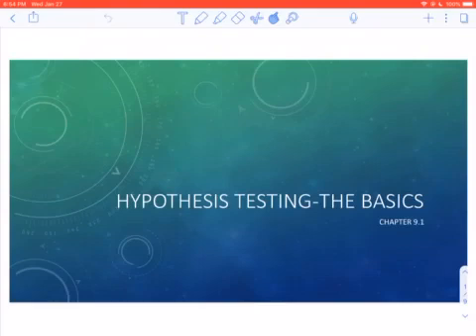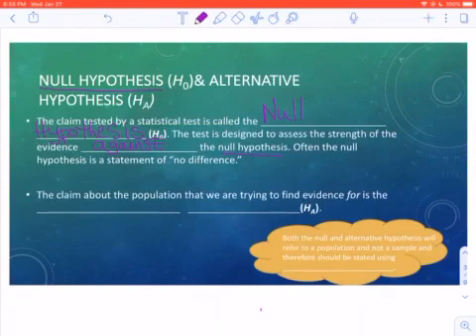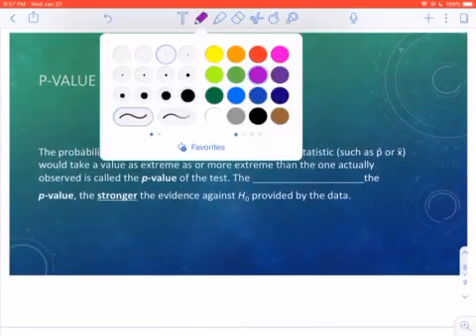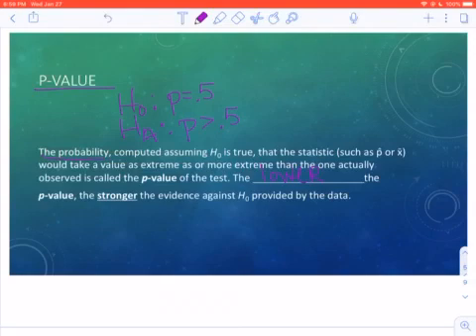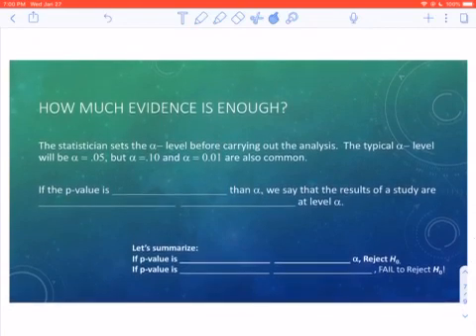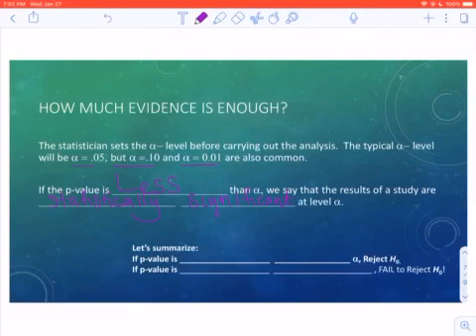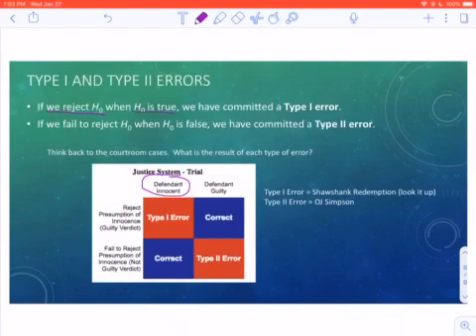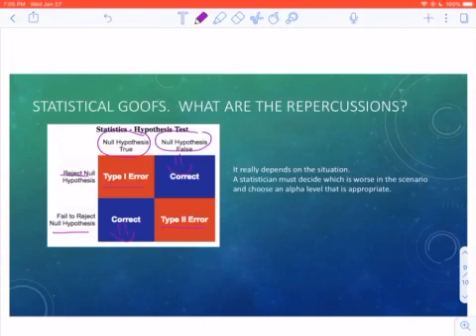9.1 Hypothesis Testing Basics